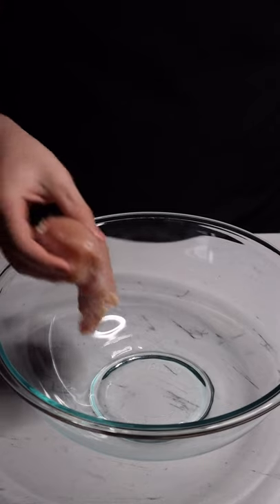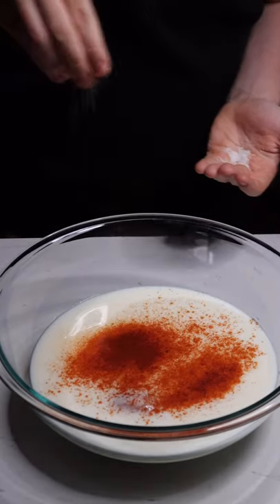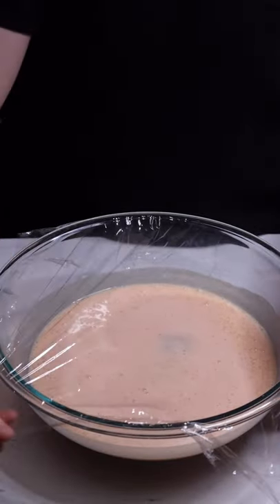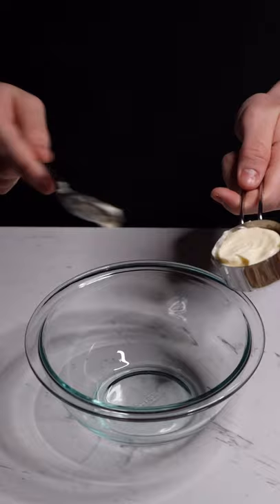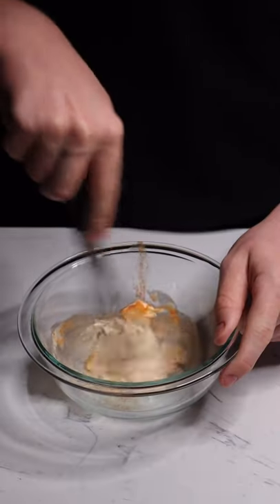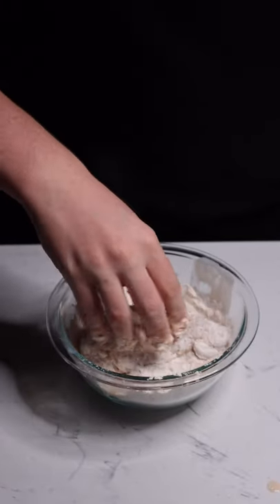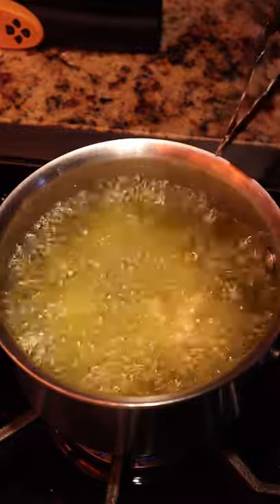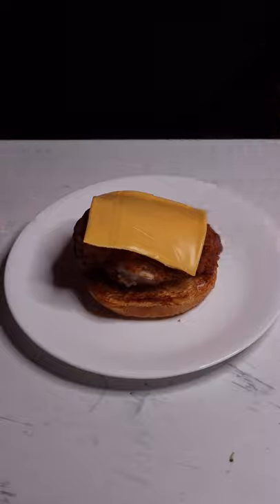How to Make a Chick-Fil-A Sandwich AT HOME!!!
Here's how to make an easy Chicken Sandwich AT HOME! I know this is not exactly how they make their sandwiches, but it is an easy alternative to going to the store and buying one!

Ingredients:
- 1 Chicken Breast
- Buttermilk
- Pickle Juice (optional)
- Paprika
- Sea Salt
- Hot Sauce
- 1/4 Cup Mayo
- 1/2 Teaspoon Hot Sauce
- 1/2 Teaspoon Lime Juice
- Chili Powder
- Flour (with paprika)
- Neutral Oil (for frying)
- Cheddar Cheese
- Burger Buns